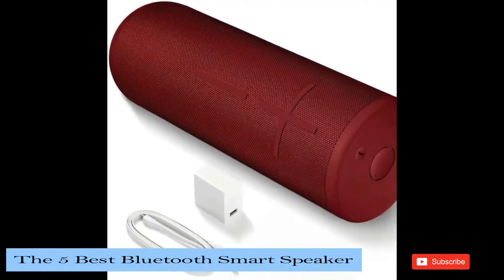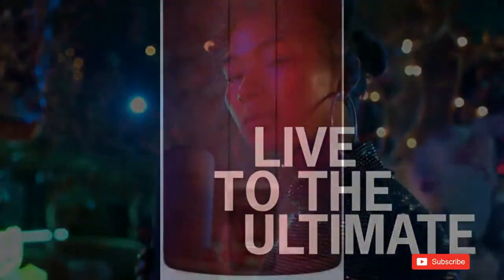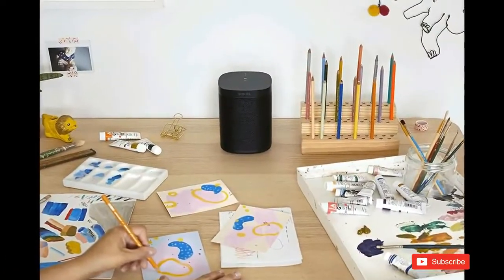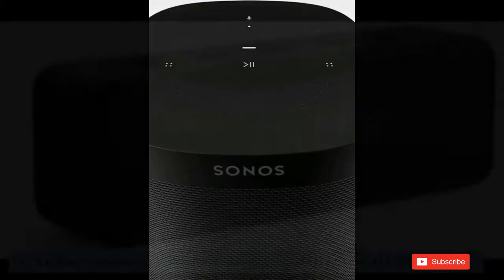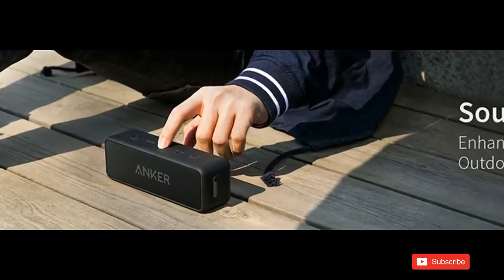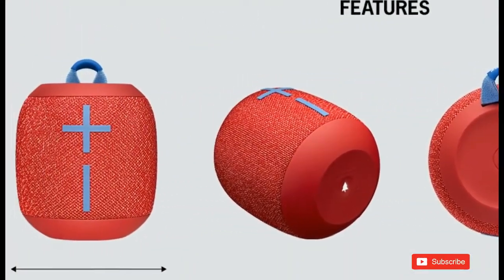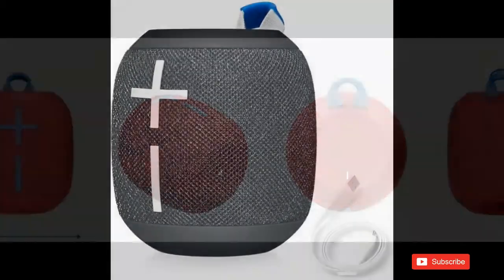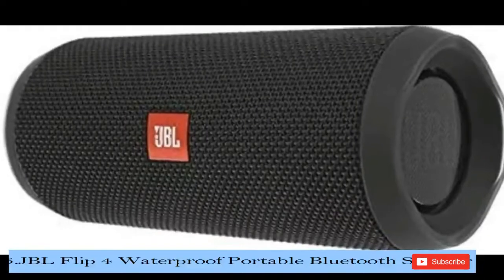Best Bluetooth Speaker 2020 || Top 5 Bluetooth Speakers 2020 || Easy Management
Ultimate Ears MEGABOOM 3 Bluetooth Speaker
Sonos One Voice Controlled Smart Speaker
Anker Soundcore 2 Portable Bluetooth Speaker
Ultimate Ears WONDERBOOM 2
JBL Flip 4 Waterproof Portable Bluetooth Speaker

* Ultimate Ears Megaboom 3 : Ultimate Ears MEGABOOM 3, is a supremely powerful, portable wireless speaker.
It blasts loud, clear, and immersive 360 degrees sound, with deep thundering bass.
It’s all meticulously balanced, so you hear every note.
MEGABOOM 3 is also insanely waterproof, dustproof and drop proof and ready to rock any adventure.
From snowboarding in the mountains, to breakdancing into the pool, MEGABOOM 3 has your back. And with the all-new Magic Button, you can play, pause and skips songs with just one touch. Plus all this awesomeness comes wrapped in a stunning, two-tone, high-performance fabric.
* Sonos One Voice Controlled : Get rich, room-filling sound with Sonos one, and control it with voice, the Sonos app, Apple Airplay2, and more.
Amazon Alexa is built right in, so you can play music, check news, set alarms, get your questions answered, and more, completely hands free.
The compact design fits just about any space.
Put it on your kitchen countertop, or tuck it away on your office bookshelf.
It's humidity resistant so you can even put it in the bathroom.
* Anker Soundcore 2 : Anker soundcore 2, portable Bluetooth speaker has Unbelievable Sound.
It is customized with dual drivers produce 12 Watt of huge stereo sound.
A Digital Signal Processor, with dynamic range control ensures, high volumes are distortion-free and low levels produce rich bass.
* Ultimate Ear Megaboom 2 : Ultimate Ears WONDERBOOM 2, is small enough to be easily portable, and large enough to produce a big sound.
The Wonderboom 2, offers an appealing combo of features for the price.
The Wonderboom 2, looks a bit like a squished Ultimate ears megaboom 3, it's a little wider, 3.8 inches versus 3.4 inches for the Megaboom 3, but much shorter, 4.1 inches versus 8.9 inches. The second-generation model is just a smidge bigger, than the original Wonderboom.
* JBL Flip 4 : J B L Flip 4, is the next generation in the Flip series.
It is a portable Bluetooth speaker, that delivers surprisingly powerful stereo sound.
This compact speaker is powered by a 3000 M A H rechargeable Li-ion battery, that offers 12 hours of continuous, high-quality audio playtime.